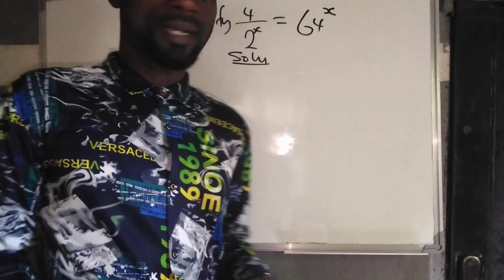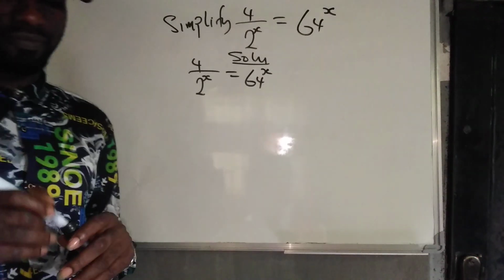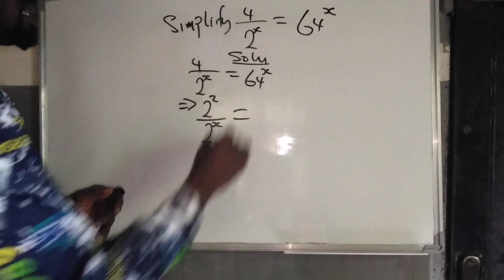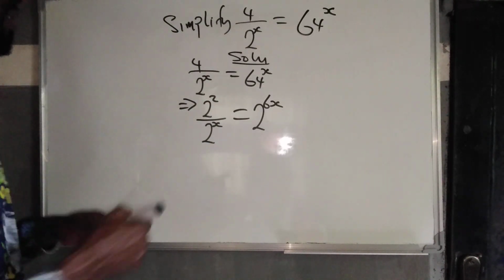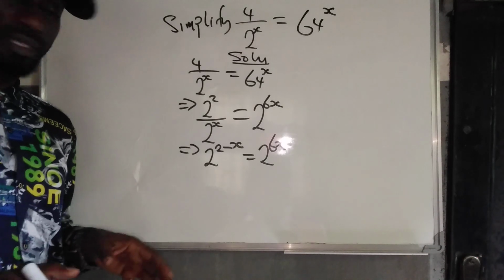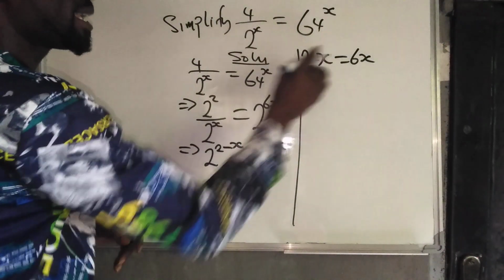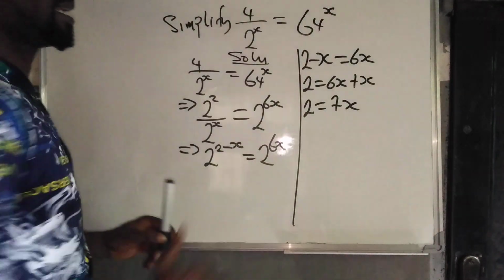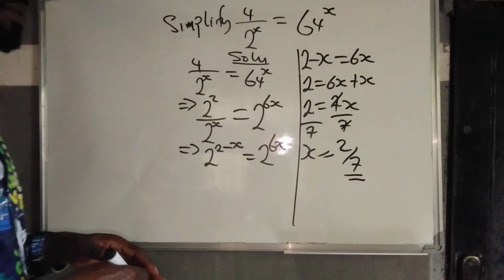exponential function by Dickson Eteowo